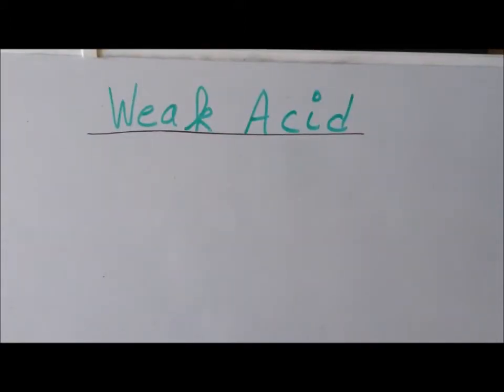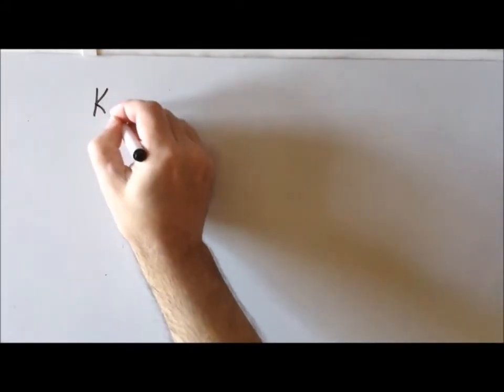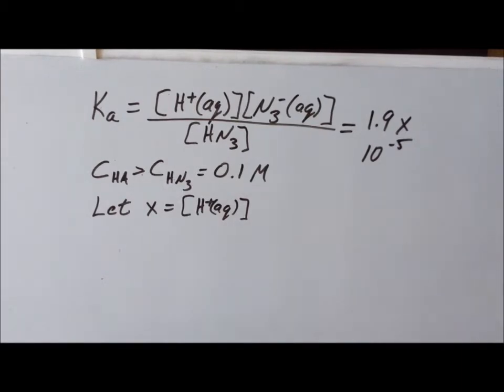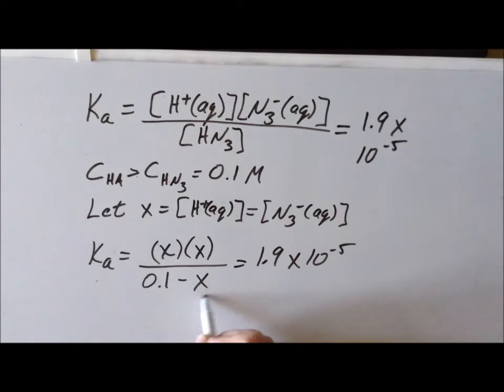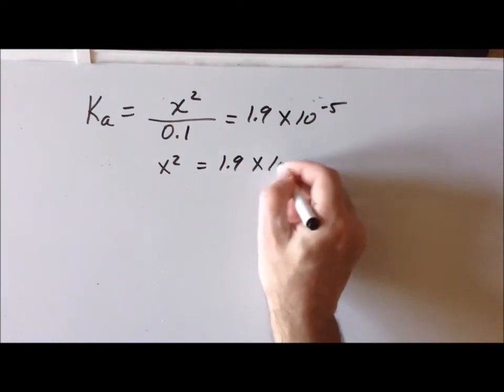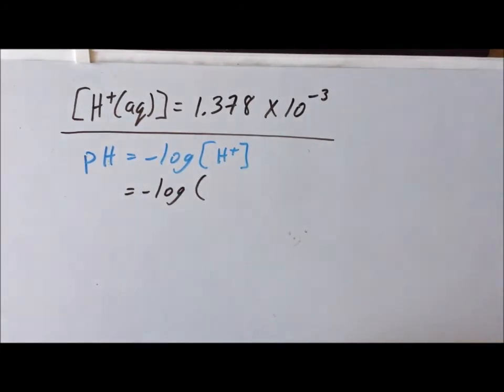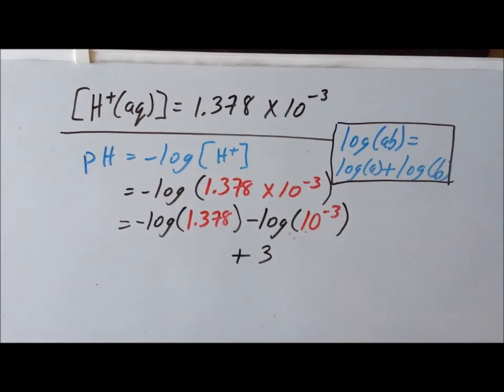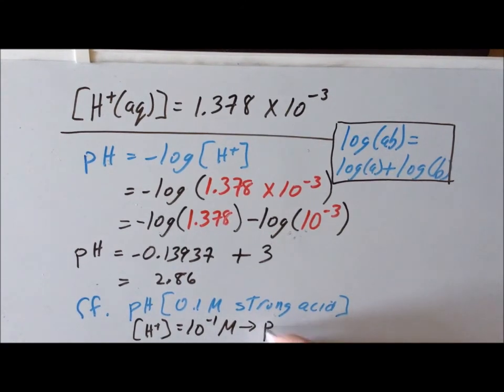Weak acid hydrazoic acid (HN₃) pH problem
00:07   Dissociation of a weak acid
00:54   Dissociation of hydrazoic acid (HN₃)
01:41   Equilibrium constant Kₐ
02:56   Literature value for Kₐ of hydrazoic acid
04:15   Initial concentration of hydrazoic acid
05:23   Let x = [H⁺] = [N₃⁻] (charge balance expression)
06:53   Substitute x into Kₐ expression
09:10   Assume x ≪ 0.1
11:03   Solve for x
12:50   Value for [H⁺]
13:58   Calculation of pH
15:14   Logarithm property: log ab = log a + log b
19:14   Compare to value for strong acid with same concentration

Calculation of [H+] and the pH of a solution of the weak acid hydrazoic acid (HN₃).